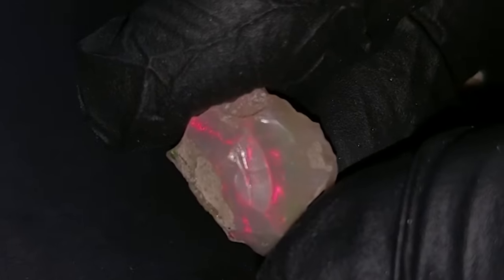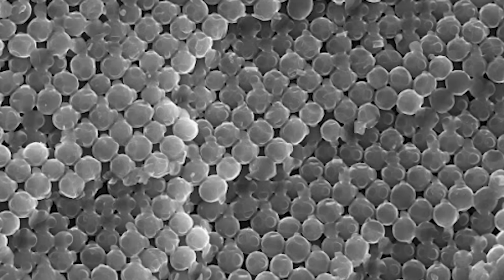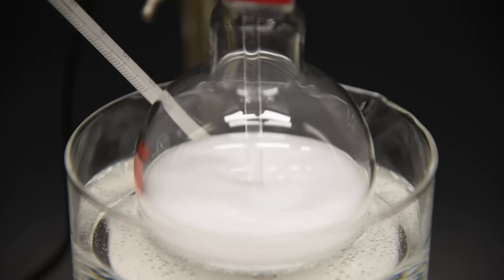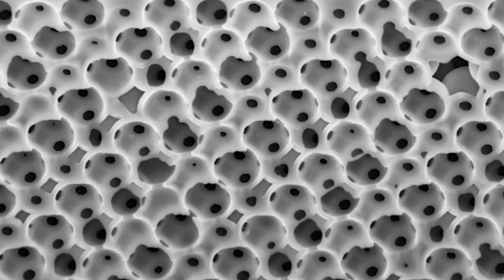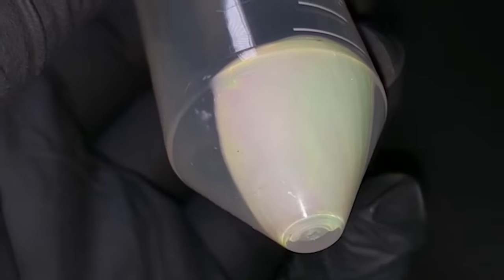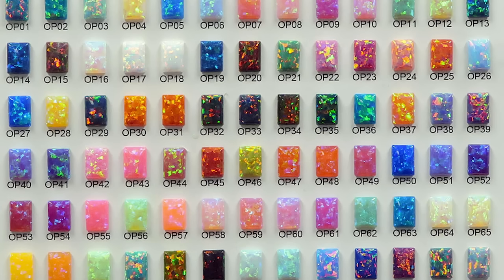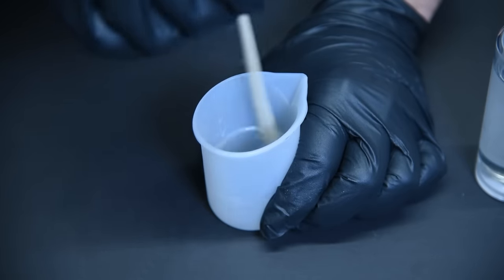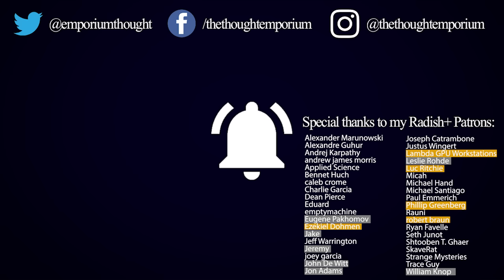Can you GROW an Opal?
Opal is easily one of the most beautiful gem stones and surprisingly it is also quite easy to grow synthetically. Unlike other gems which are solid crystals, opal is made of silica nanoparticles which have to be stacked together in just the right way to produce their magnificent colors. By growing silica nanoparticles of the right size, synthetic opal can be grown that looks just as amazing as the real thing.